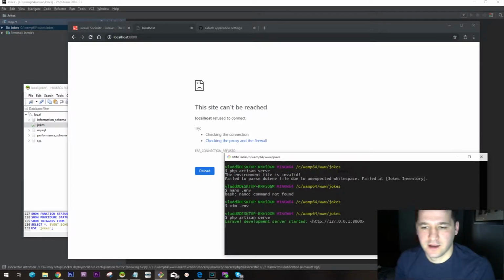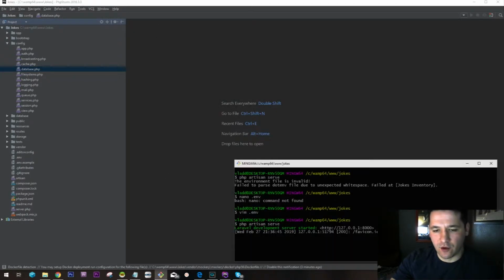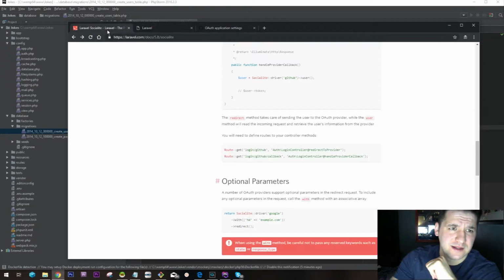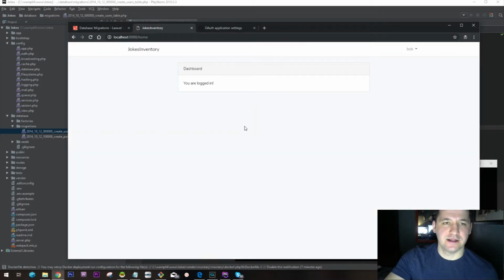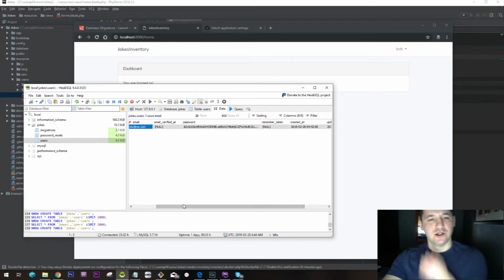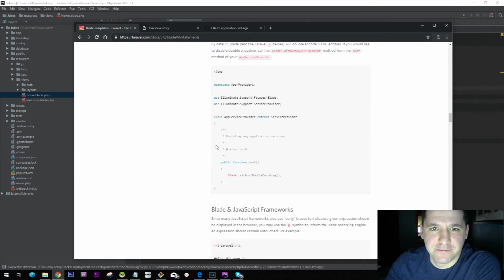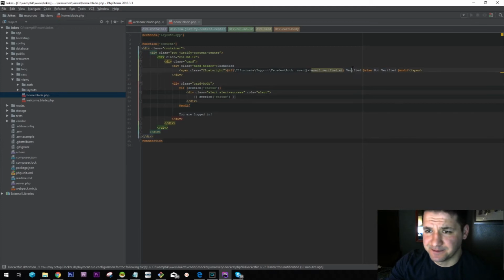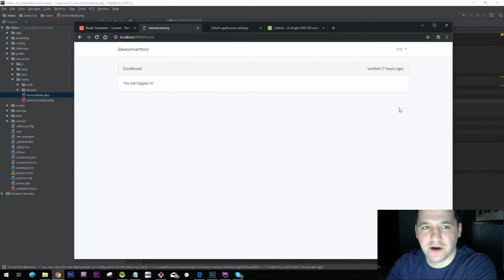Part 2 - Let's Build an App - Laravel Authentication, Database, Composer, Artisan Make Auth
Let's build an app together! Choosing Laravel as our open source framework, this tutorial can help you develop a database driven web application!

In this video we will cover the following:

Authentication and the Artisan Commands.

"Laravel makes implementing authentication very simple. In fact, almost everything is configured for you out of the box. The authentication configuration file is located at  config/auth.php, which contains several well documented options for tweaking the behavior of the authentication services.

At its core, Laravel's authentication facilities are made up of "guards" and "providers". Guards define how users are authenticated for each request. For example, Laravel ships with a session guard which maintains state using session storage and cookies.

Providers define how users are retrieved from your persistent storage. Laravel ships with support for retrieving users using Eloquent and the database query builder. However, you are free to define additional providers as needed for your application.

Don't worry if this all sounds confusing now! Many applications will never need to modify the default authentication configuration."